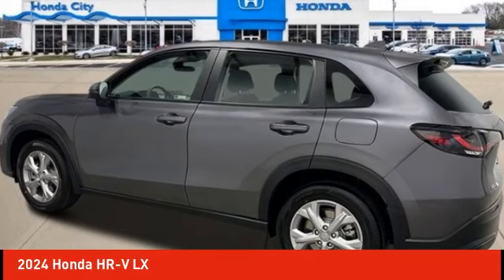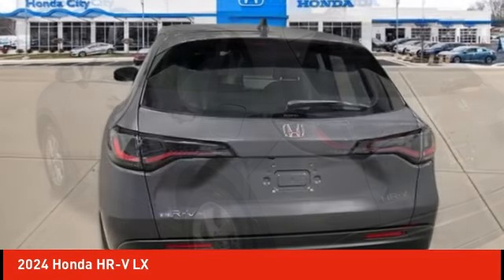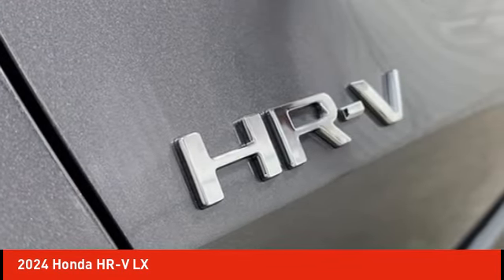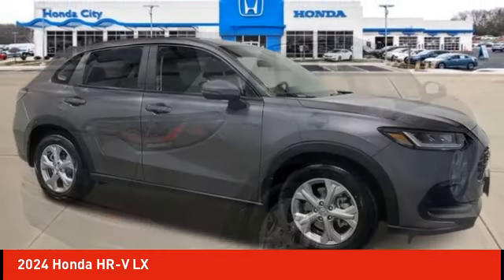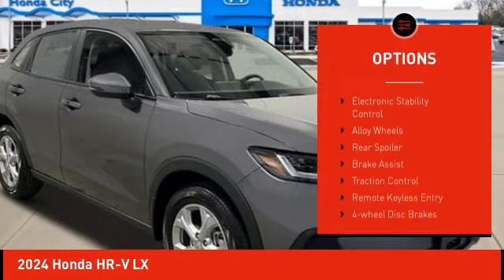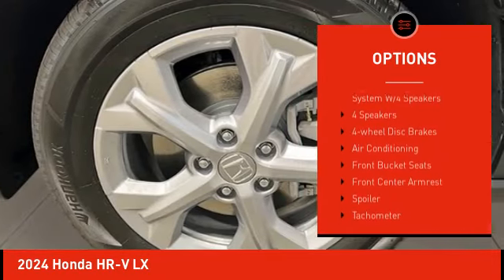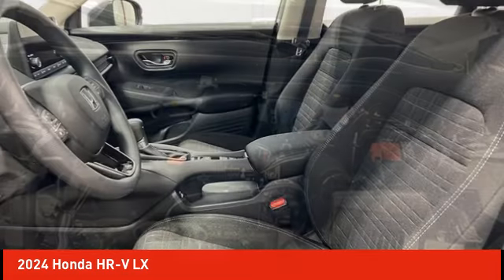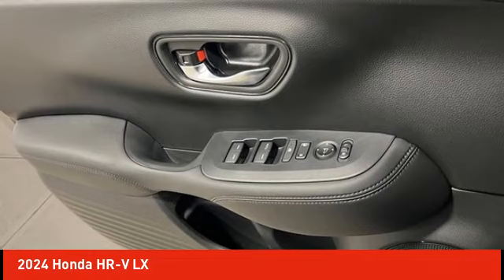2024 Honda HR-V Schlossmann Honda City Inventory 41588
2024 Honda HR-V LX

3450 South 108th St.

Modern Steel 2024 Honda HR-V LX AWD CVT 2.0L I4 DOHC 16V i-VTECbrbrRecent Arrival! 25/30 City/Highway MPG